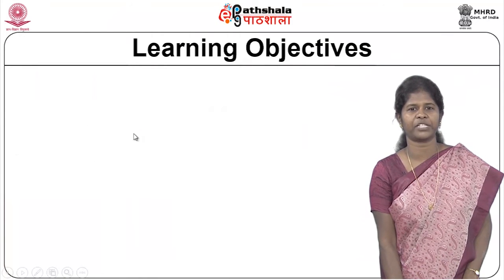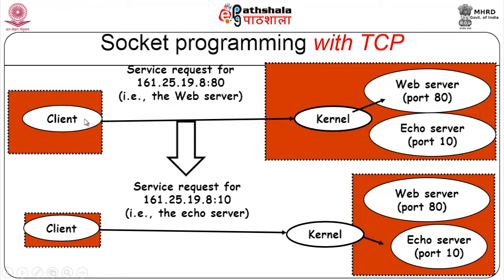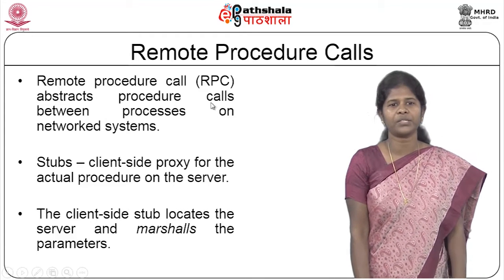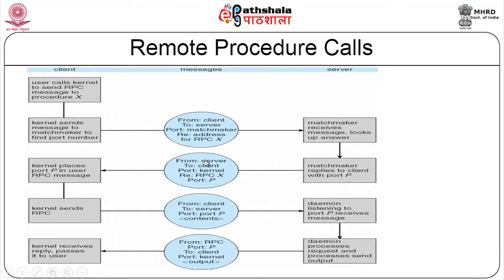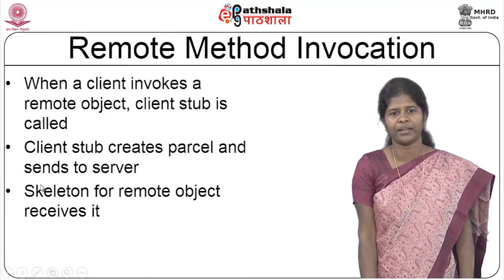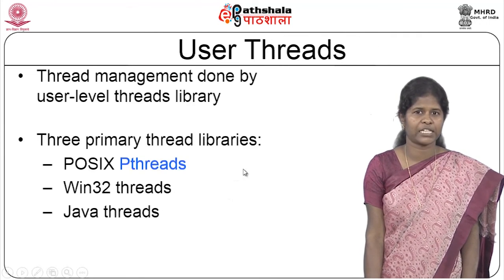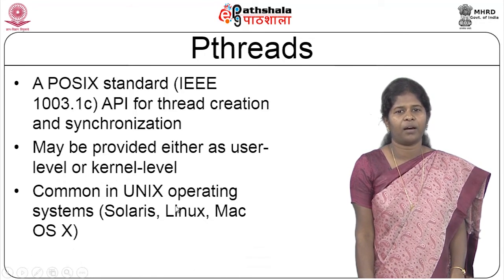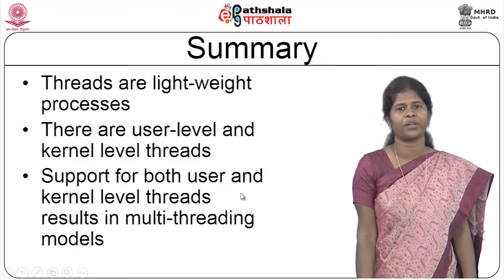Communication in Client-Server Systems, Threads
subject :Computer Science
Paper  : operating system
Module : Communication in Client-Server Systems, Threads
Content Writer : Dr. V Mary Anita rajan